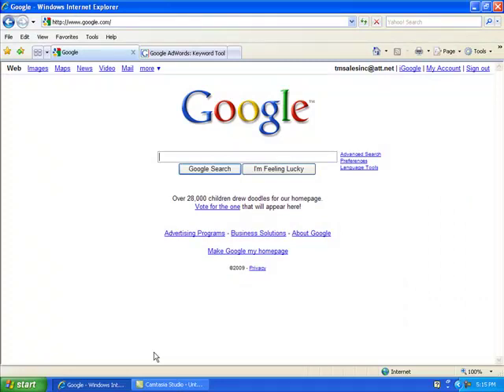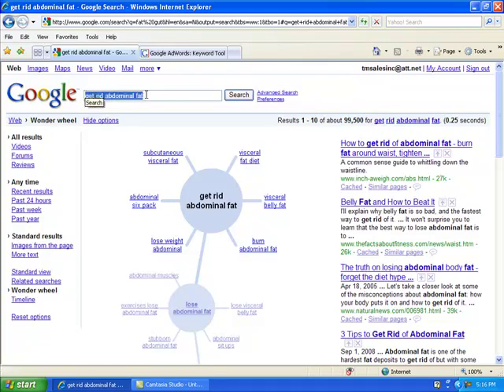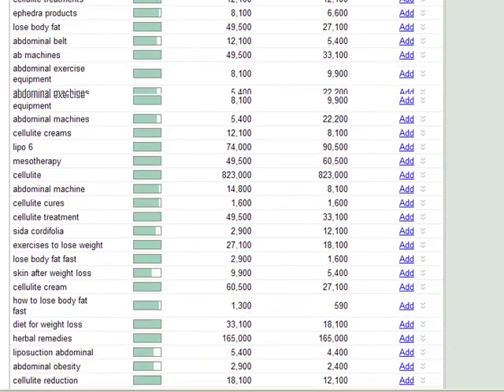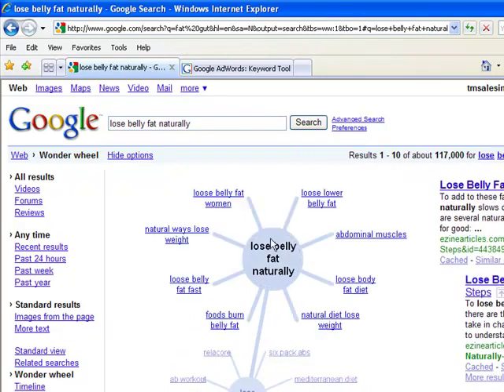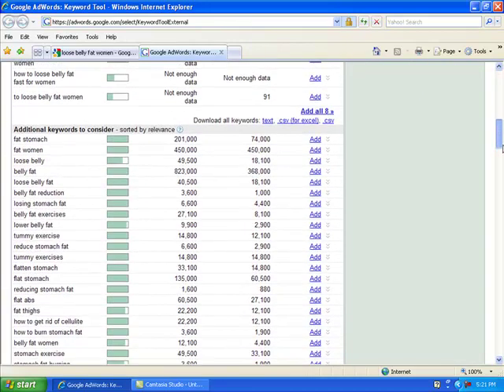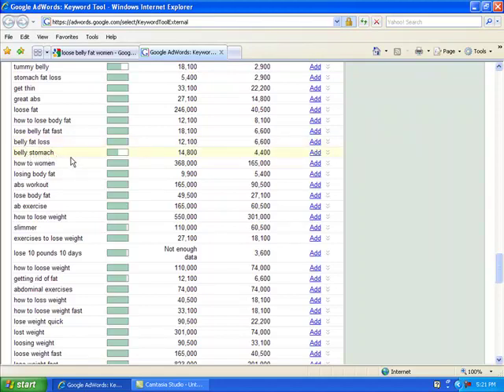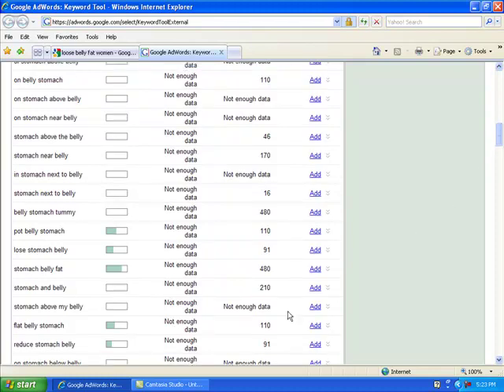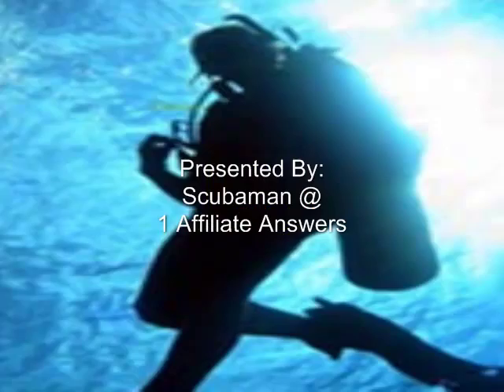Beginners Basic Video On Market Research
this video will show you how to get your market research (niche)started using only free tools